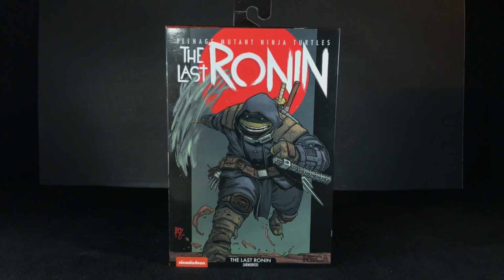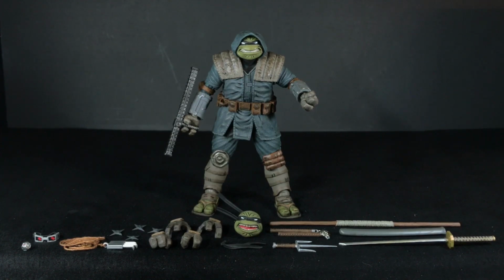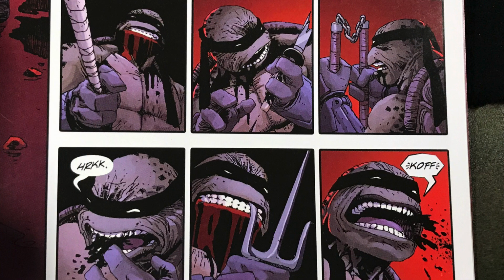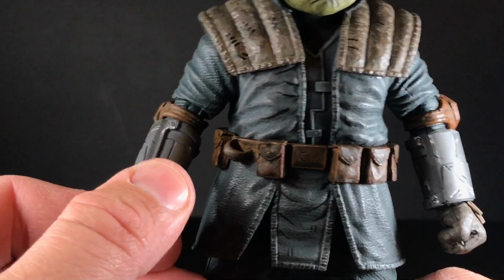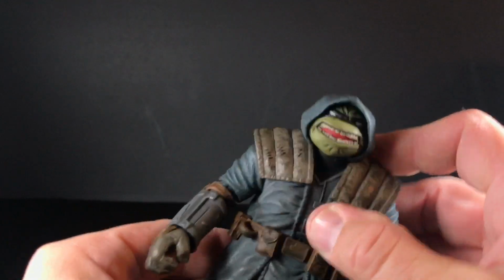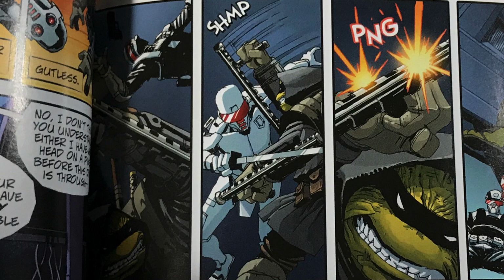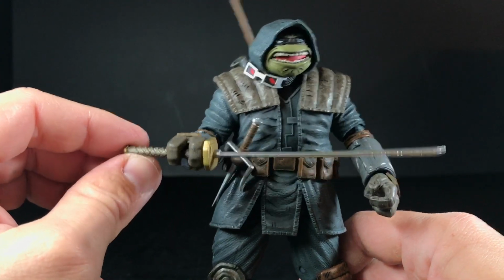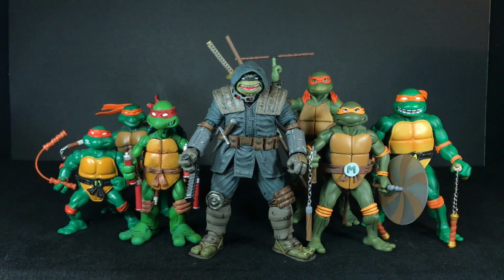TMNT NECA The Last Ronin (Armored) Review and Discussion SPOILERS!!! Teenage Mutant Ninja Turtles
Hey what's up?!  This video contains spoilers so if you haven't read The Last Ronin be warned!  In this video I review the brand new action figure, discuss all of his accessories in the comic, show who I think looks good fighting him (until we get some Last Ronin enemies), and a lot more.  I talk a decent amount about the comic itself so if you agree/disagree with me, let know what you think.  I'm including some Chapters below for those of you who wish to skip to the toy review.

00:00 Package Review
06:27 Out of Package First Thoughts
07:28 Discussion about The Last Ronin Comic Series
16:50 NECA Last Ronin (armored) Toy Review
25:07 NECA Last Ronin (armored) articulation review
28:29 Overall Thoughts and Posing (1990 Foot Soldier Battle)
29:59 Temporary Enemy Substitute
30:34 Accessories with Comic Book Context Part 1
39:56 Eye Bandana Comic Book Question
40:50 Accessories with Comic Book Context Part 2
44:56 NECA Last Ronin (armored) with other Mikey's
45:20 Wrap Up (Tokka and Rahzar Battle)